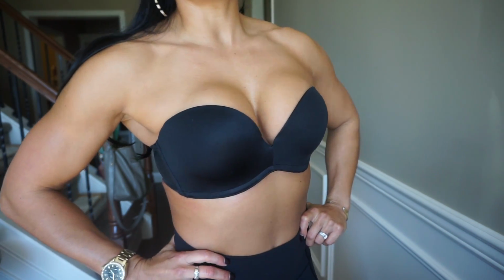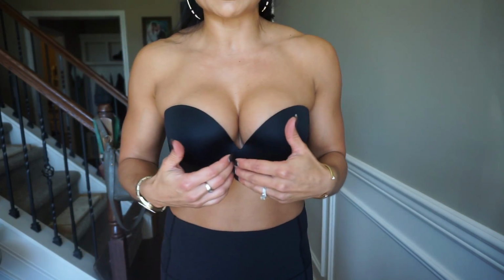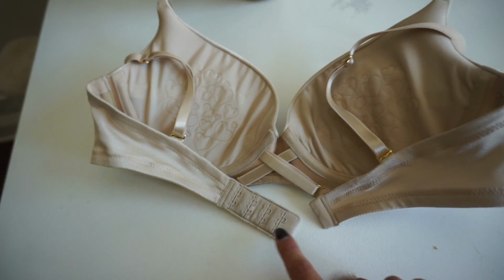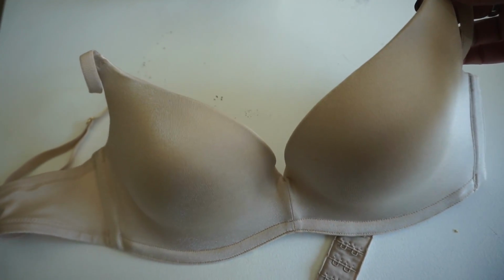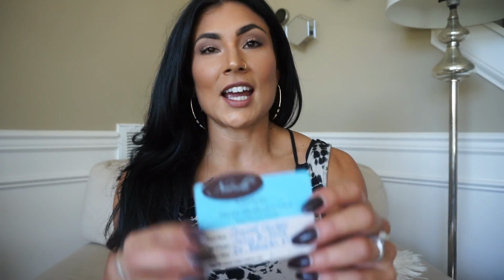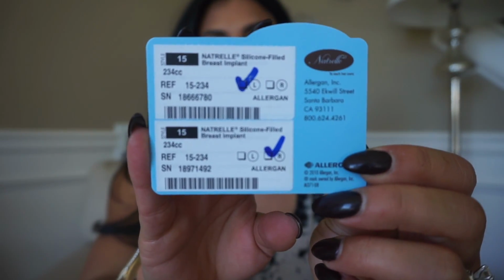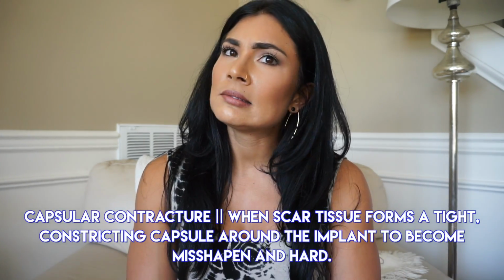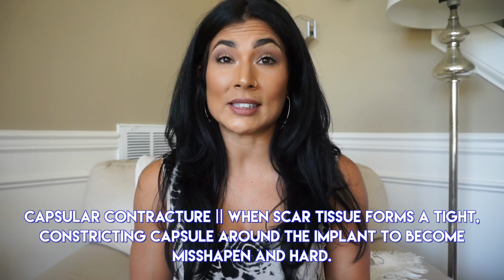UPBRA TRY-ON | Breast Augmentation Q&A || Audacious Athlete S2 EP4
Thanks to UPBRA, I am a proud owner of my first strapless bra since my breast augmentation in '14.

for $10 OFF use code CCUPBRA10D

BIG THANK YOU TO THE HONEST SOULS who asked all the "tough" questions about my breast augmentation. I hope I was able to give you some boobie-details for those who are interested in upgrading their ta-tas at some point.

SUPPLEMENTS I USE:
BuyLegion.com/Chanel

code CHANEL15 (all caps)